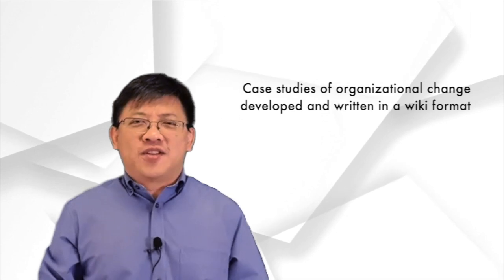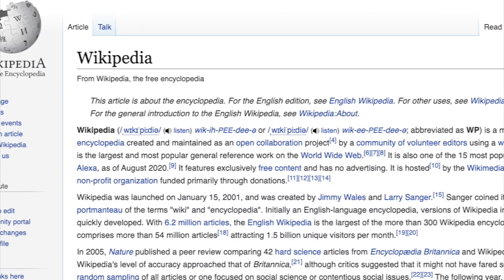Teaching tips- Students' Case Writing: A Wiki Approach